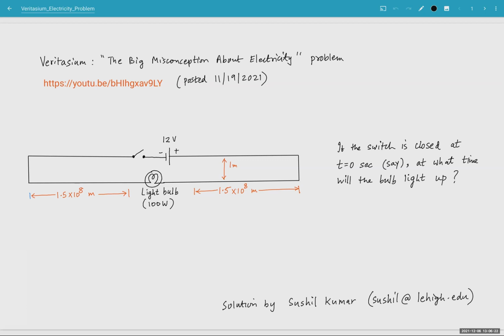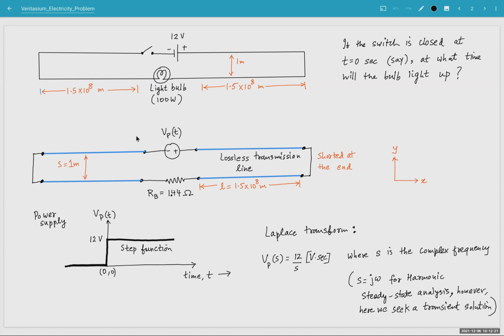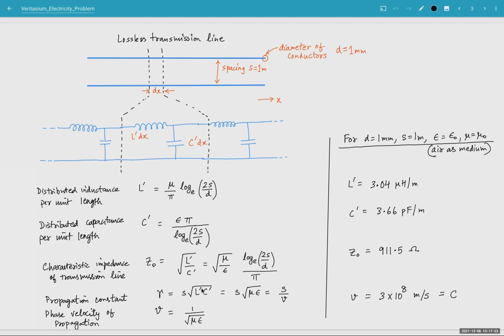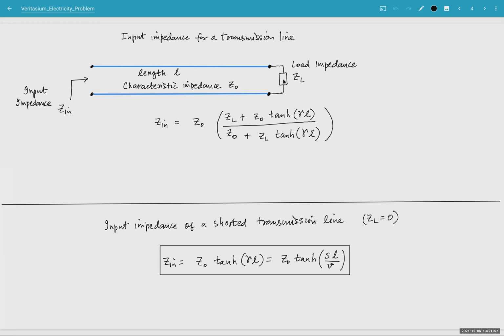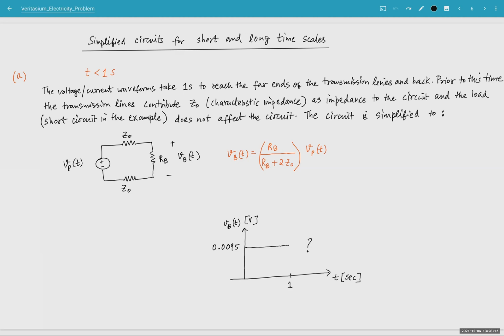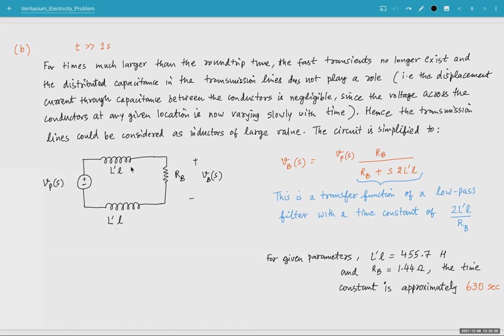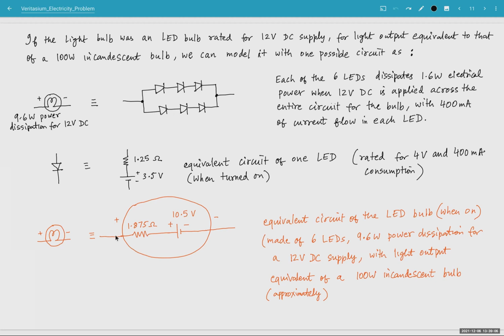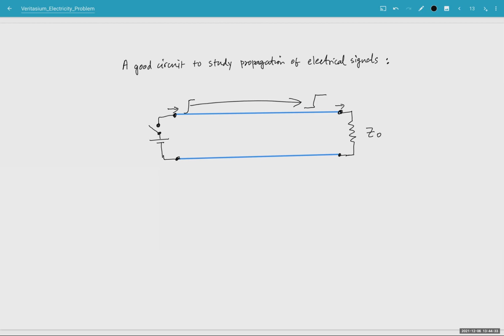Quantitative solution to the Veritasium Electricity problem (light-bulb circuit with long wires)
This video is in response to a problem posted in the following video by Veritasium:
The Big Misconception About Electricity

Thanks to my friend, Alok Govil, for bringing this to my attention. We both discussed this interesting problem initially to gain a better understanding of what might happen in such a hypothetical circuit, and we both learned from those discussions.

A quantitative solution for the circuit problem consisting of a battery, a switch, very long-wires, and a light-bulb is presented. The results suggest that a typical incandescent or LED light bulb in the given circuit will light up with reasonable brightness (defined as a significant fraction of the bulb's rated brightness) only after hundreds of seconds after the switch is turned on. Even to reach, say, to 1% of its rated brightness, it can take anywhere from several seconds to tens of seconds depending on the type of the bulb.

All the plots shown in the video are for the exact solution obtained from the inverse Laplace transform of the expression at the bottom of the page on page 5 (19:25 min mark in video). However, the circuit could be analyzed in a much simpler manner at short time scales (22:00 min mark in video, page 6 of notes) and long time scales (26:55 min mark in video, page 8 of notes).

(Edit 12/07/2021: the LED bulb discussed in the notes is perhaps equivalent to a 75W incandescent bulb, and not a 100W incandescent bulb.)

Analytical formulae for distributed capacitance and inductance of parallel wires

Juraj (2021). Numerical Inversion of Laplace Transforms in Matlab, MATLAB Central File Exchange. Retrieved December 06, 2021.

Update 05/04/2022

Veritasium has posted a second video on this topic to clear some misconceptions that its first video might have created. They now agree that a typical household bulb and car battery are not the components that would achieve visible brightness in the bulb within a few nanoseconds (i.e. almost instantaneously). However, with proper choice of circuit components, especially a low-power LED bulb, visible brightness could be achieved almost instantaneously after closing the switch. This new claim by Veritasium is indeed correct. However, they do not go into details about how to construct such a circuit, since there should be an appropriate series resistor along with the bulb for this to work. All the analysis shown in our video still holds true and can quantitatively describe the behavior of such a circuit correctly with a low-power LED bulb. In some of the responses to the comments below, we noted two such possible cases

(a) A DC battery with a large voltage, say 400V, and a 100W bulb rated for such a battery as an example (which would need to have to be 1.6kOhms of impedance), would dissipate slightly more than 20W instantaneously in such a circuit with the choice of transmission line geometry shown in our video if you do the calculations. Naturally this is a very unrealistic choice of circuit components.

(b) A more practical example was mentioned in the comments below. If you use a standard 12V DC battery, a tiny LED bulb such as the type used on breadboards with a small current rating (of few tens of milliAmps) could be used. As an example, a small RED LED rated for a 20mA current can indeed light up faintly within few nanoseconds. We have to use a large current limiting resistor (~600 ohms for a 20mA LED when used with 12V battery) in series with such an LED to prevent burnout in steady state. If such a small LED is used in this circuit, perhaps 5mA or less current will flow through the LED for the first 1 second starting almost instantaneously upon closure of the switch and the LED will light up to full brightness in a few seconds. This is the type of circuit that perhaps Veritasium could use to prove their hypothesis, especially in their second video.

Hence, with all that said, we still consider Veritasium's videos misleading because, while they discuss important aspects of how energy flows in a circuit and the role of surrounding electric and magnetic fields, they muddle the discussion for both experts and novice alike. They should know better that just to prove what they are saying, they need a precise set of component parameters and precise way to make the circuit (which they do not describe). And if their goal was to just mention that current can flow in circuit components due to inductive or capacitive coupling without a physical connection, it could have been done in a much better way with more realistic circuits.